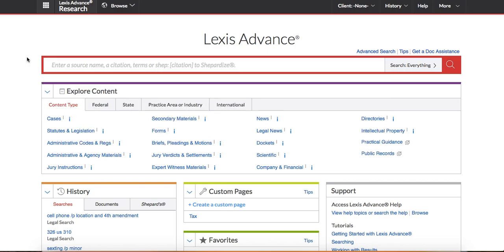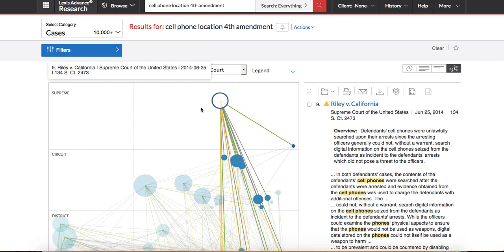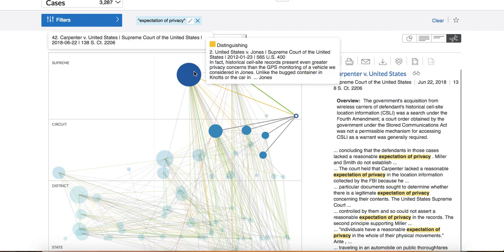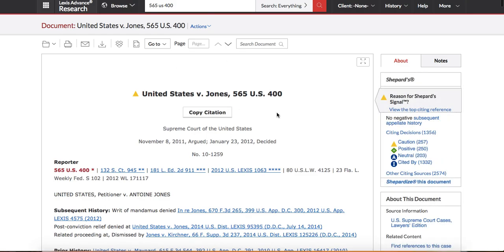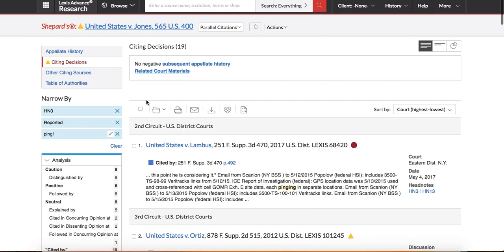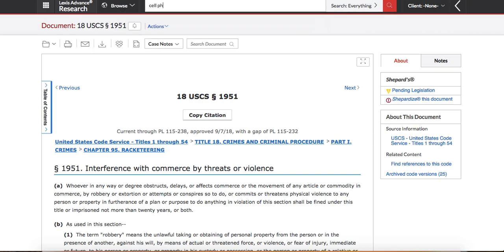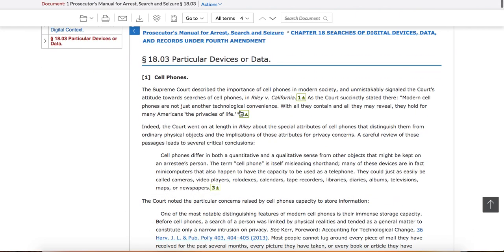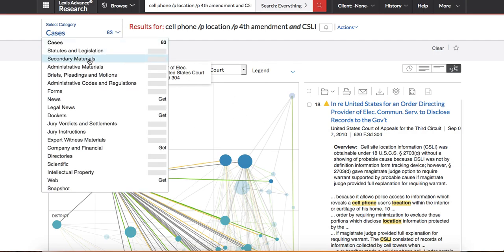The 4 ways to Start your Legal Research